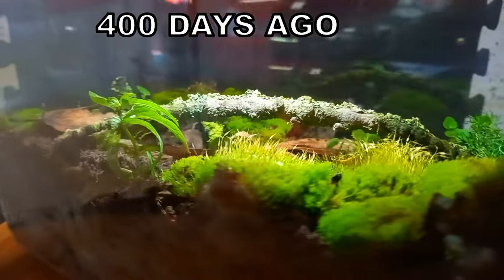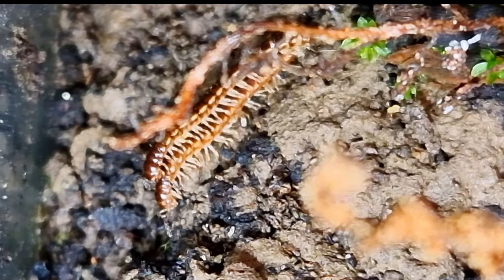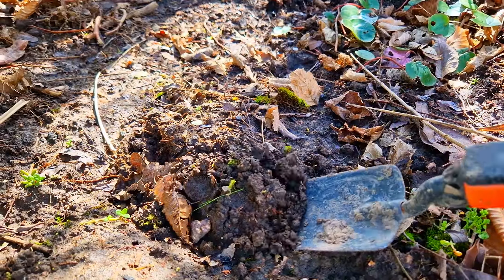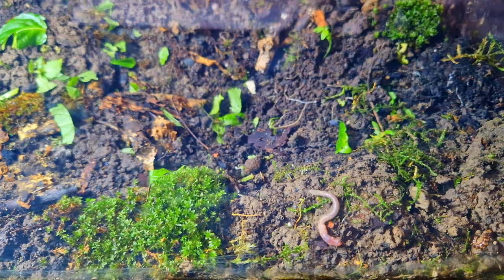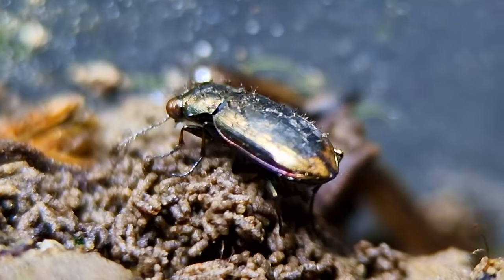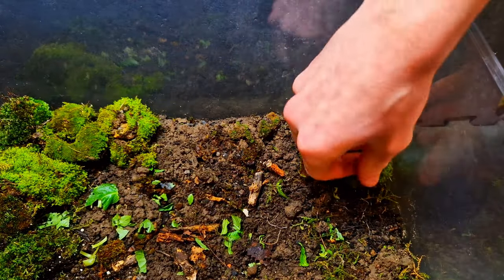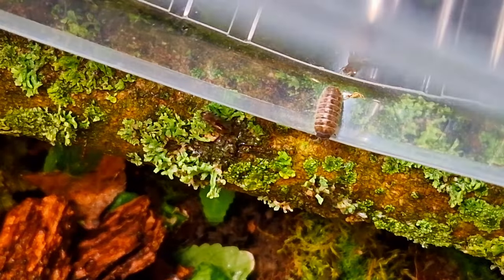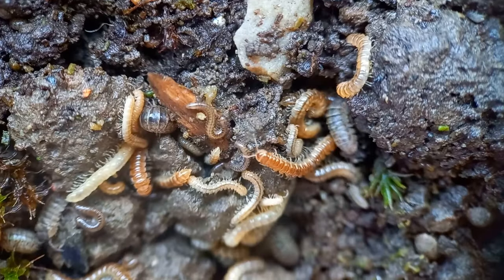HOW are there so many animals in this terrarium ecosystem?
In this video I show you all the animals that are living in this terrarium ecosystem.

-12 jars for SMALL terrariums
-2 BIG jars
-2 BIG AIRTIGHT jars